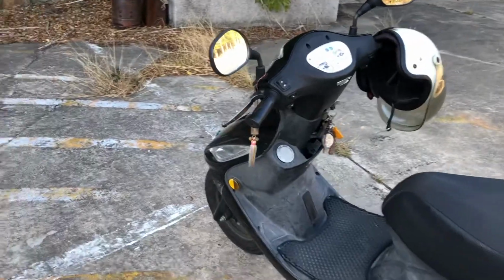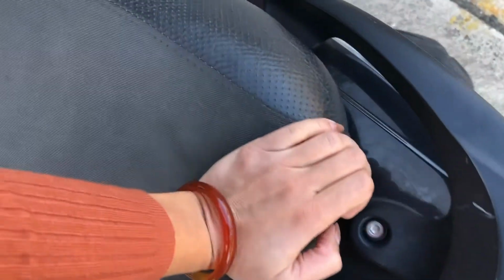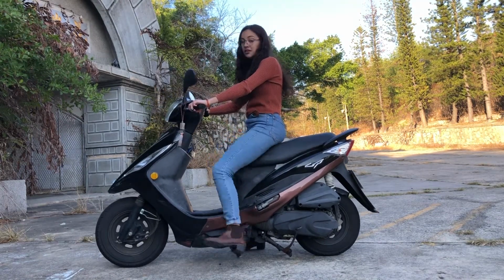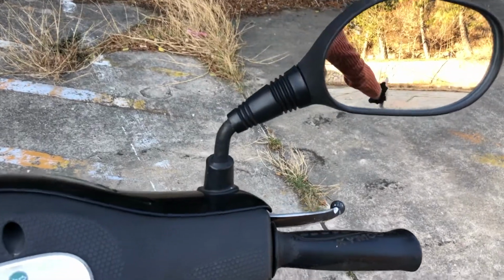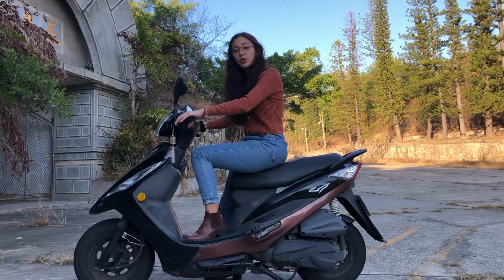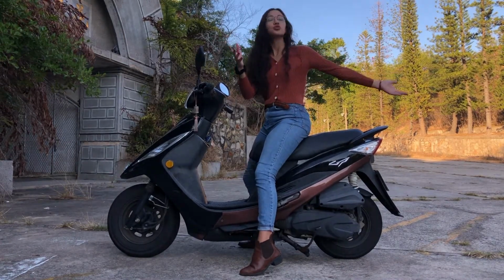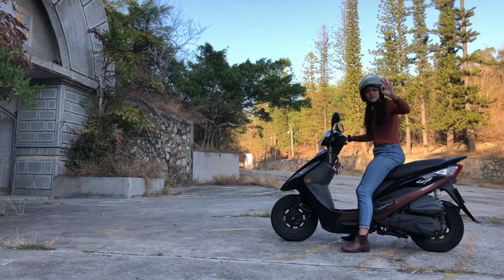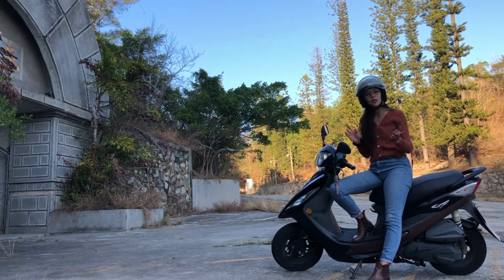How to Ride a Scooter in Taiwan! | Living in Taiwan Tips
Do you want to learn how to ride a scooter? Are you anxious about it or don't know where to start? Watch this! I am a self-identified Good Scooter Driver; I have driven for 2.5 years and over 20,000 km (about 12,000+ miles).
I, too, was very anxious to ride a scooter, but once I got the hang of it, it became my favorite form of transportation. With a scooter, you are able to access many places easily (and it's easier to find parking too!) Also, it's just fun.
I hope this guide is useful; please enjoy~

00:08 - Step 1: Know your scooter
02:39 - Step 2: Trust your scooter
03:17 - Step 3: Be safe
03:46 - Step 4: The 3 'SH's
06:07 - Step 5: Try try see & trust
08:41 - Step 6: Mentally prepare
09:12 - Step 7: Prepare materials
10:11 - Step 8: Be confident & cautious
11:17 - BONUS: me trying the driving test

When It All Falls by Ketsa, licensed with permission from the Independent Music Licensing Collective - imlcollective.uk
Arch by Ketsa, licensed with permission from the Independent Music Licensing Collective - imlcollective.uk
The New One by Ketsa, licensed with permission from the Independent Music Licensing Collective - imlcollective.uk
Coming Storm by Ketsa, licensed with permission from the Independent Music Licensing Collective - imlcollective.uk